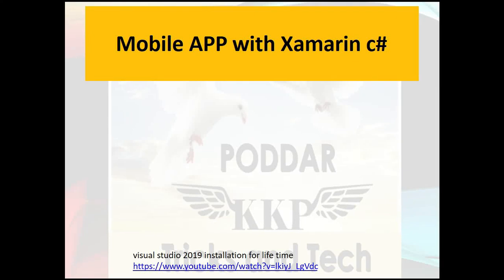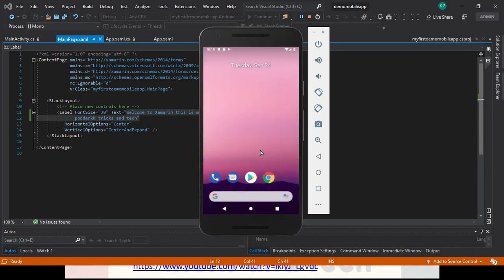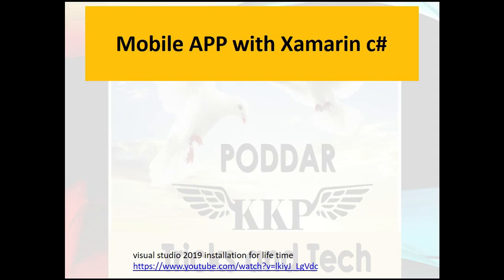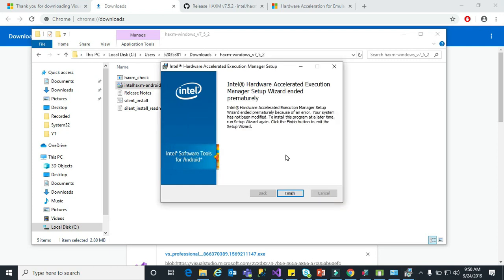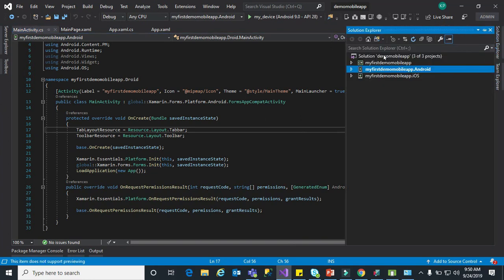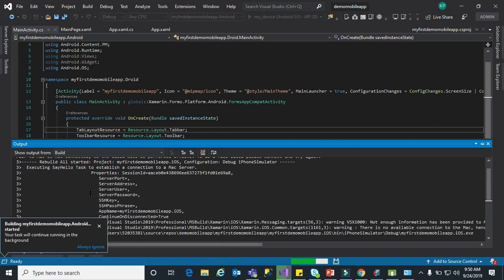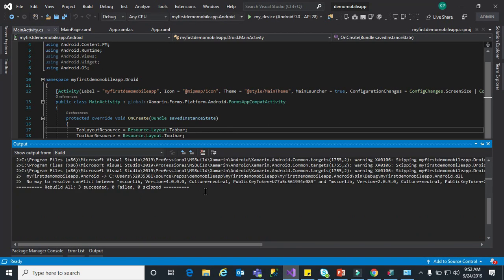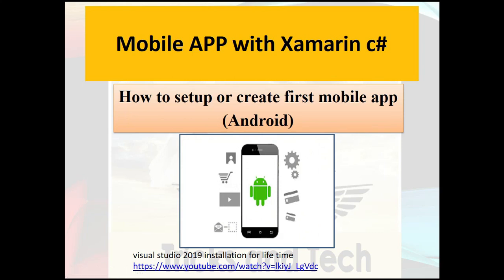create first cross platform mobile apps with xamarin forms in visual studio 2019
android emulator setup
android emulator setup on windows
android emulator pc
android emulator for windows 10
android emulator issues
android studio emulator issues
xamarin forms first app
my first xamarin forms app
build your first xamarin.forms app
android first app
android first application
android first application hello world
android first application tutorial
android first app development
android first application step by step
android first_application_uid
android first app step by step
android app first time launch
how to create an mobile app
how to create an mobile app for free
how to create an android app
android app development
android app development with visual studio
android app development with visual studio 2019
android app development video
android app development video tutorials download
android app development video tutorials
android xamarin forms
android xamarin forms tutorial
android app with xamarin forms
xamarin forms android app not installed
deploy xamarin forms app to android
creating mobile app with xamarin
creating mobile apps with xamarin.forms code
build your first mobile app with c# xamarin and the cloud
building cross platform mobile apps with c# xamarin and azure
create cross platform mobile apps with xamarin forms
create cross platform mobile apps with xamarin forms in visual studio 2017
create cross platform mobile apps with xamarin forms in visual studio 2019